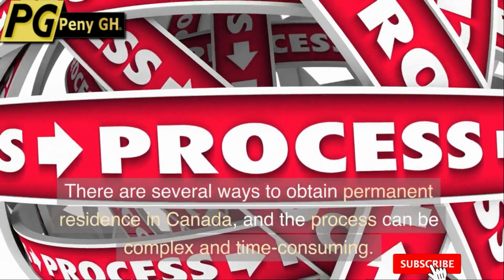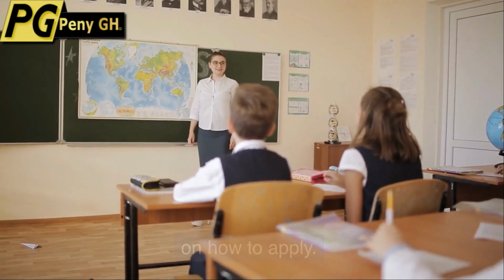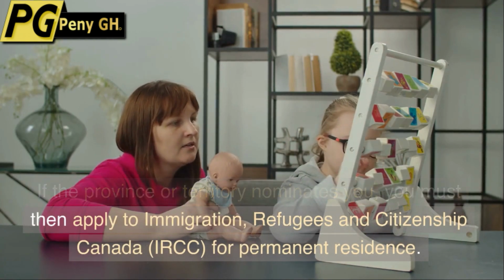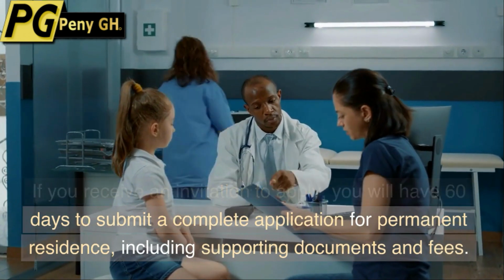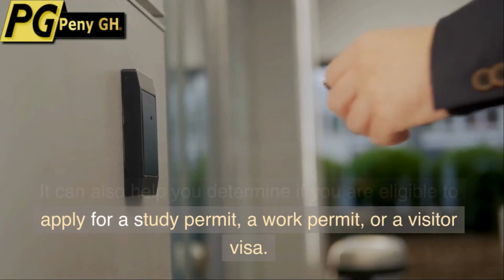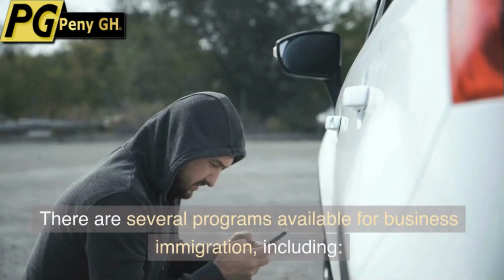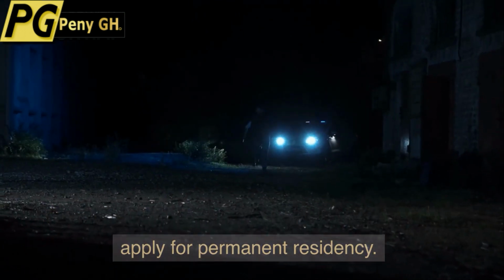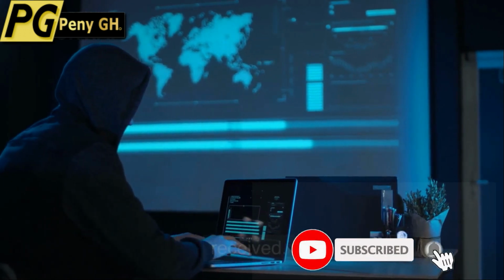How to become a Canadian permanent resident. Different ways to get Permanent residency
There are several ways to obtain permanent residence in Canada, and the process can be complex and time-consuming. Here are some options:
Provincial Nominee Class: You can apply for permanent residence under the Provincial Nominee Class (PNC) by first applying to the province or territory where you want to live and be nominated. After a province or territory nominates you, you must apply to Immigration, Refugees and Citizenship Canada (IRCC) for permanent residence
Express Entry: You can apply for permanent residence through Express Entry if you’ve received an invitation to apply. Once you have your invitation to apply, you can fill out the online form, scan and upload the required documents, pay your fees, and submit your application

Come to Canada tool: You can use the Come to Canada tool to figure out which immigration program will work best for you. This tool guides you through some questions and based on your responses and your situation, it will give you a list of options and step-by-step instructions on how to apply

Family sponsorship: Canadian citizens and permanent residents may be eligible to sponsor their partners, children, parents, and grandparents for permanent immigration

Study permit: As an international student in Canada looking for permanent residency, you can apply for the Post Graduate Work Permit (PGWP) program and then apply for permanent residency